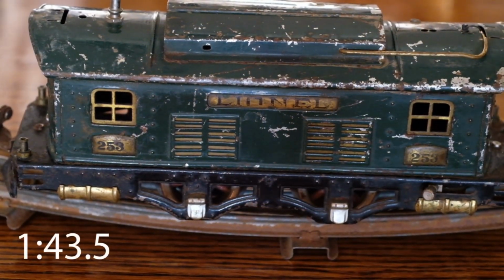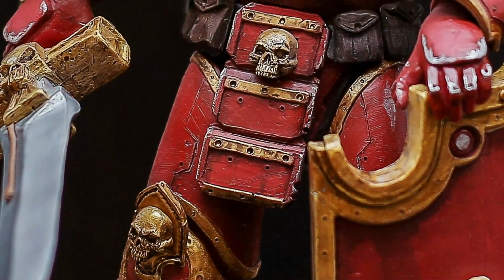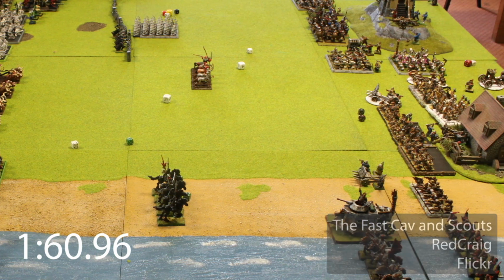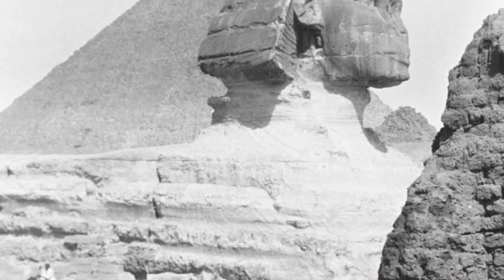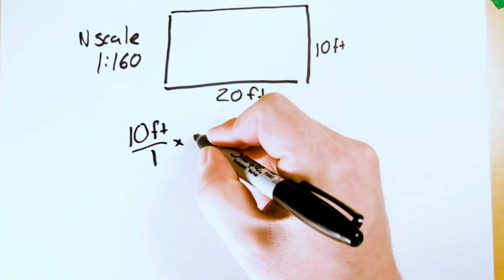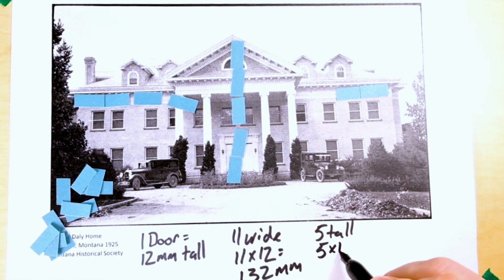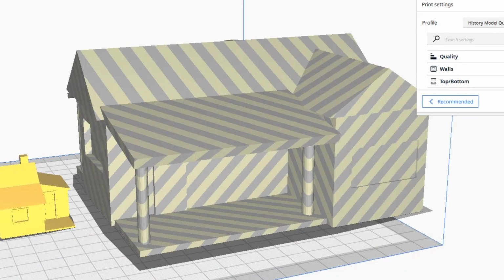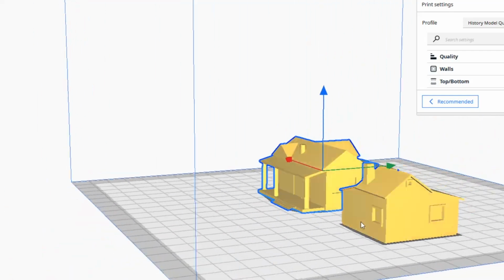Using Scale to Size 3D Printed Historical Models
Here, I explain to my students what we mean by "scaling" building.  I go through a number of common examples, offer my suggestions and demonstrate how to put it into practice.